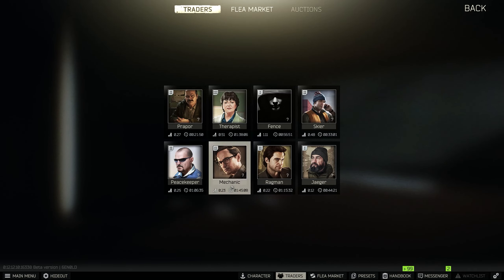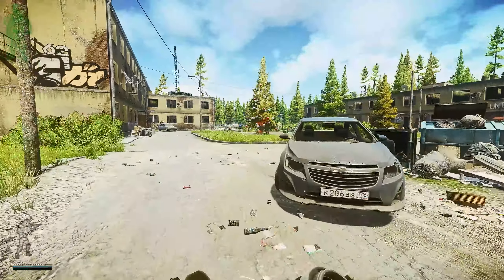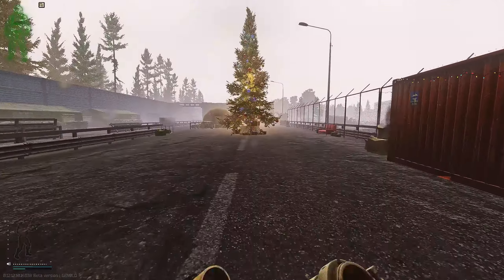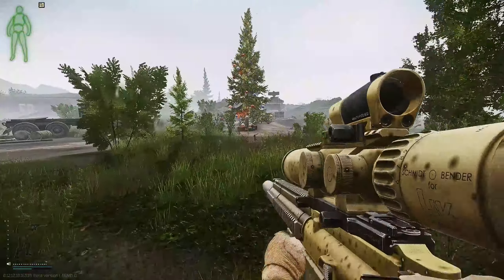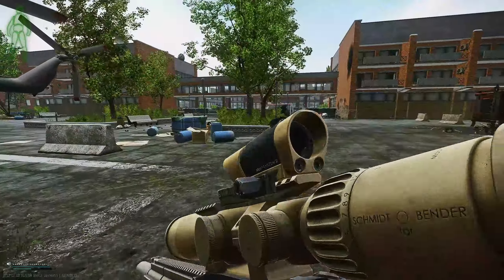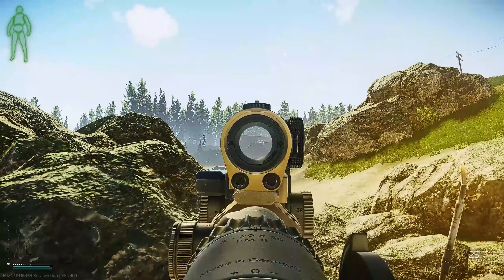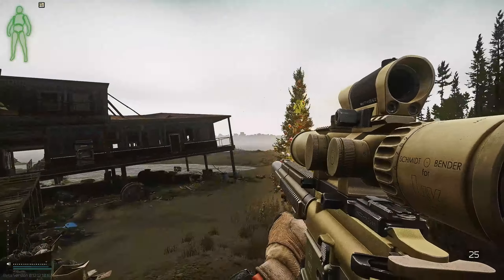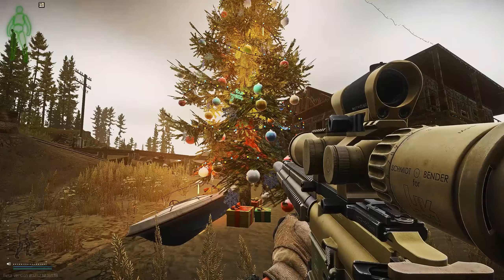To The Tree! No Nonsense Guide - Escape From Tarkov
This is the first video of my no nonsense guide series for Escape From Tarkov. Christmas 2021 quest, to the tree!

This video explains where to locate all trees.